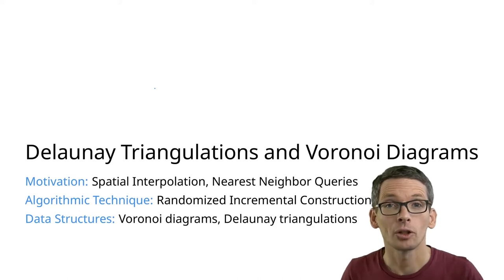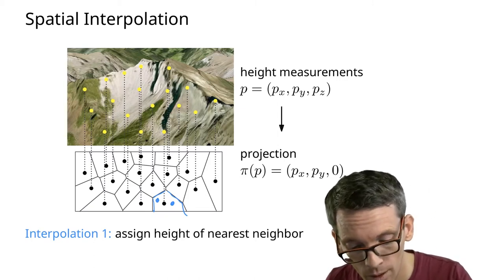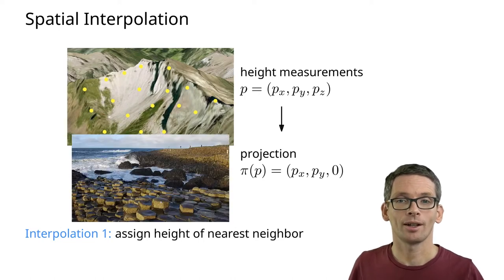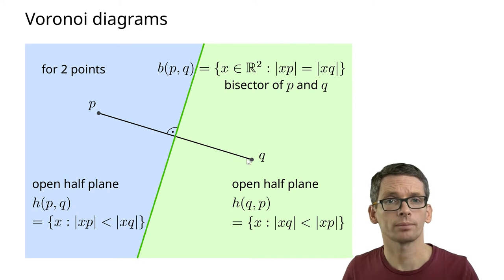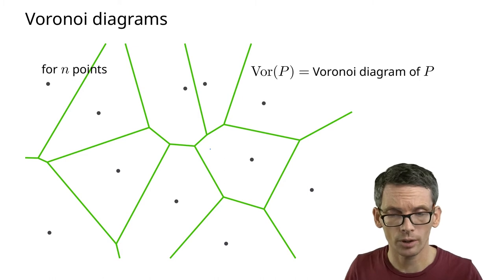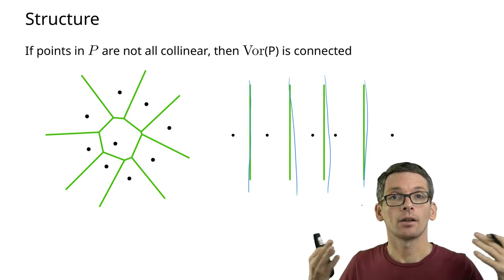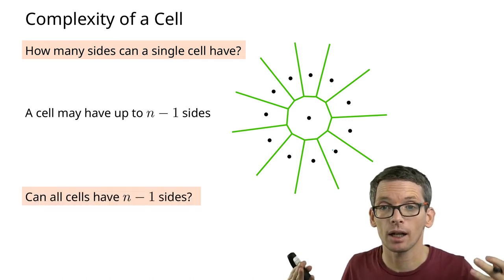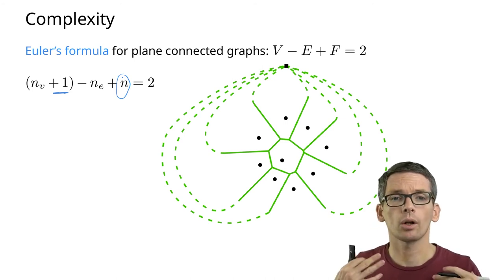Voronoi diagrams (Delaunay triangulations and Voronoi diagrams, part 1)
An introduction to Voronoi diagrams.

0:00 Spatial Interpolation
4:23 Voronoi diagrams
9:48 The structure of Voronoi diagrams
14:06 Complexity of Voronoi diagrams

This is the first part of a 2-part series, since I typically cover the Voronoi diagram and the Delaunay triangulation in the same lecture. Therefore, the algorithmic part is only in part 2.

The game framework that I am referring to in the introduction

Notes:
- relative interior: interior within the affine hull.